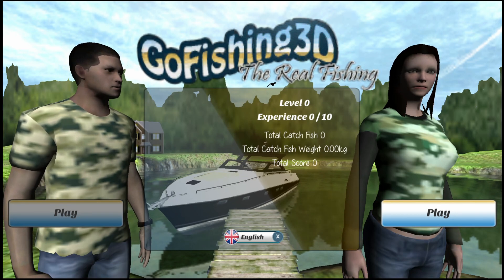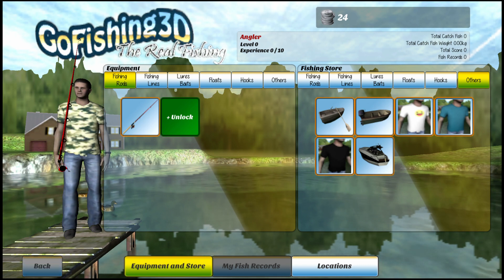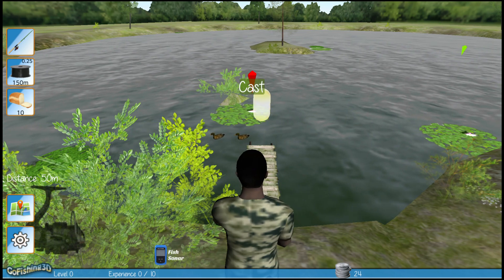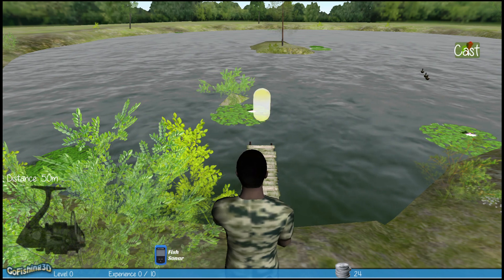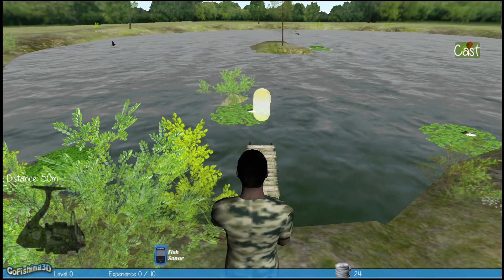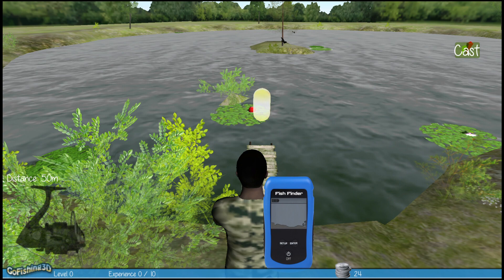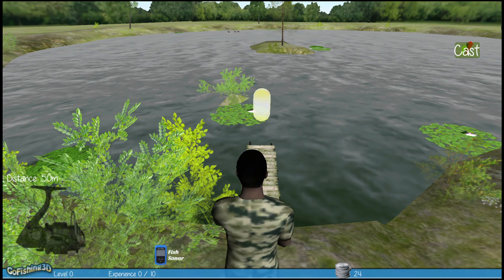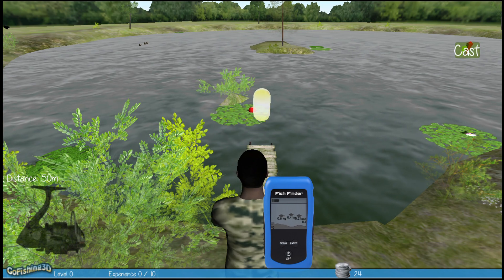GO Fishing 3D - Getting my Rod out - Nintendo Switch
GO Fishing 3D  Nintendo Switch  it needs tweaking!
thanks to ultimate games for the key …...